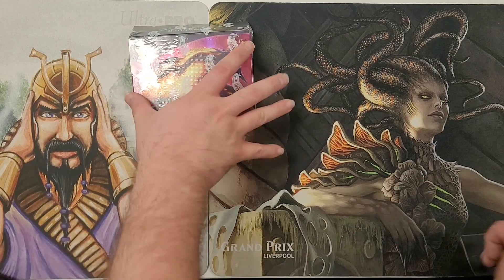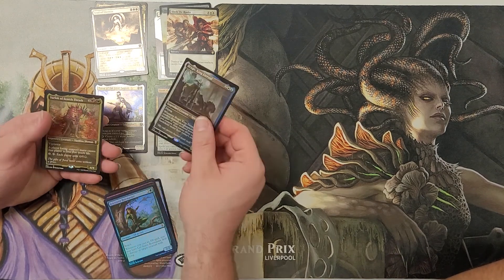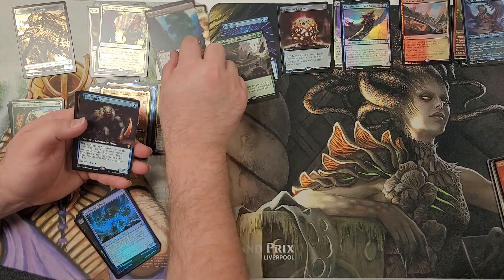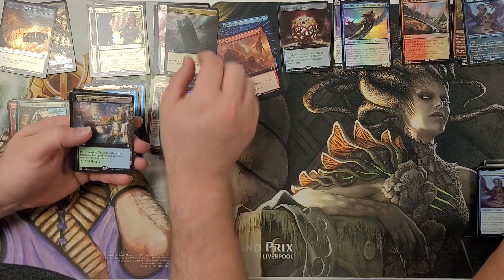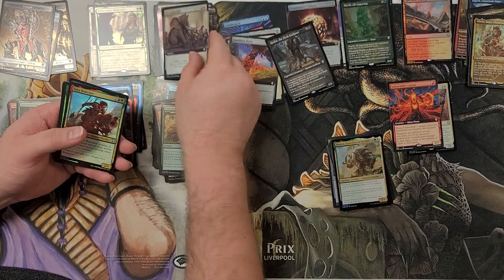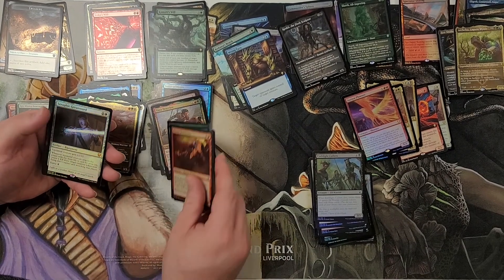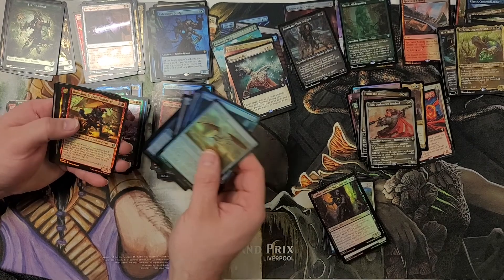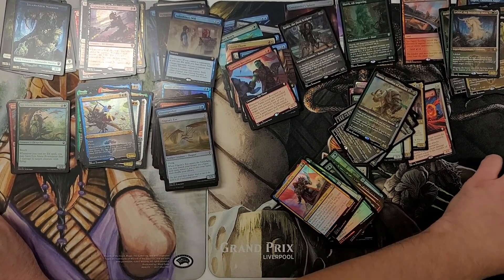Commander Legends Collector 2!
2nd box opening lets see how it goes!